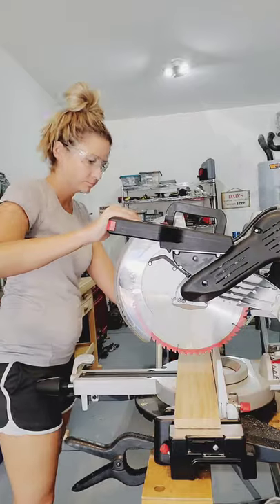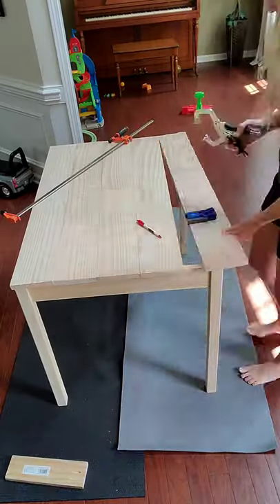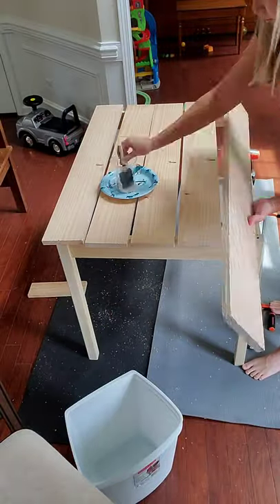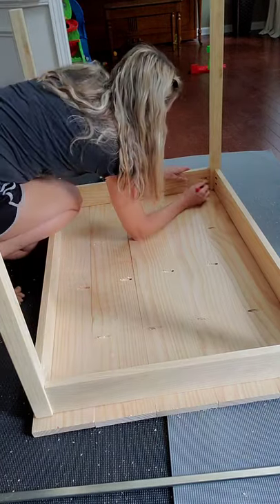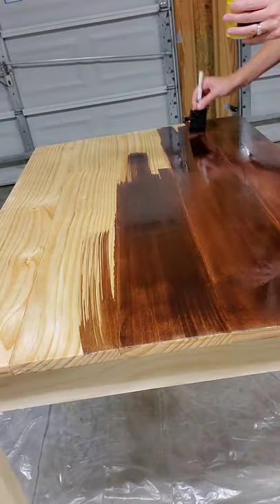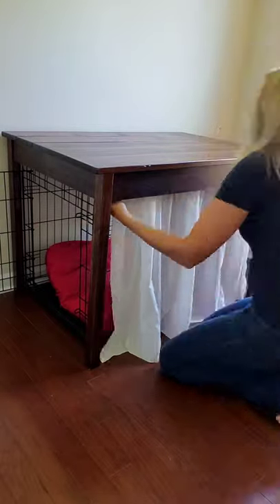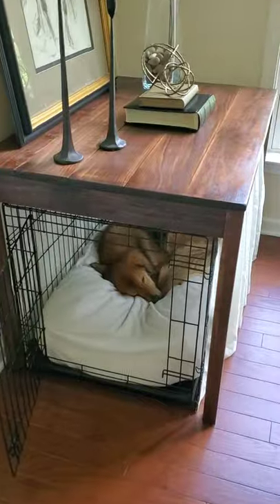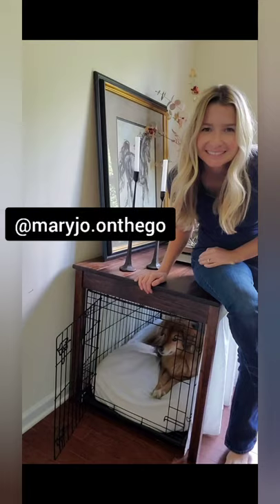DIY Dog Kennel Upgrade. Now our dog's favorite Kennel is a functional part of our office space.